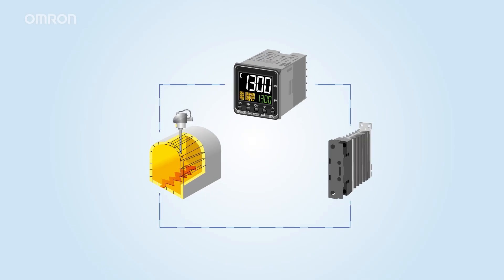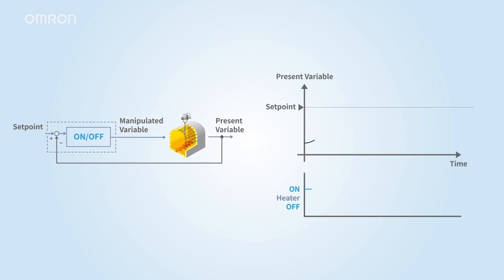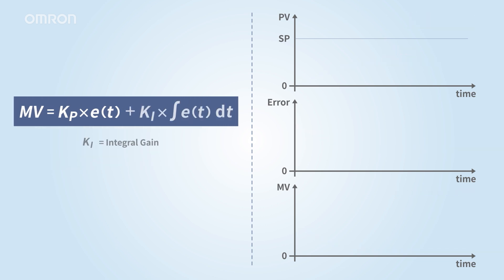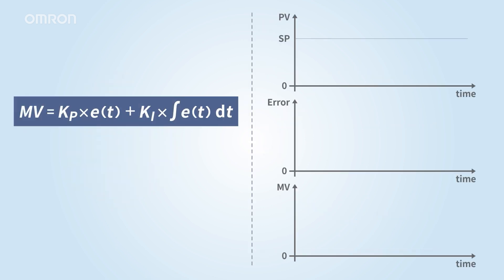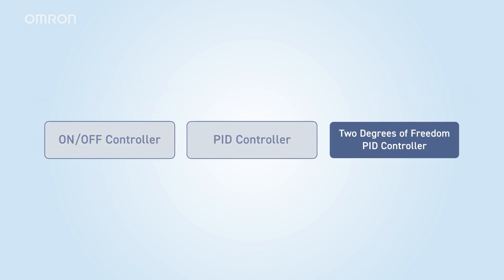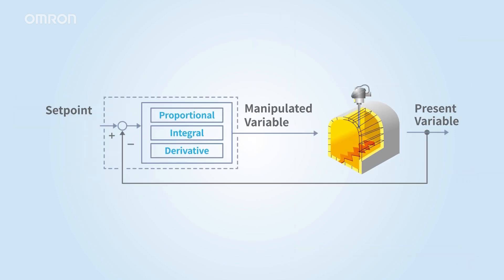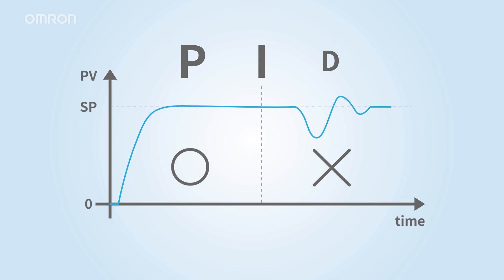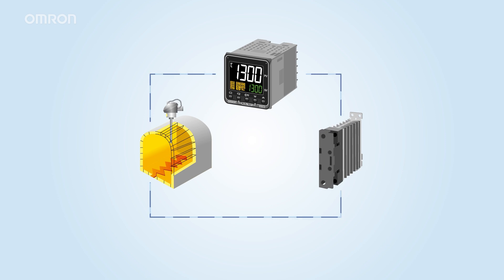PID Control Tutorial Series | 1. Control Temperature & Balance Both Target and Disturbance Response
Watch this video to discover the key principles of temperature control. Learn how to effectively regulate heating systems using on-off control, PID control, and the advanced 2 degree of freedom PID control method from OMRON.

We explore:
•How on-off control works and its limitations
•The benefits of PID control
•How 2 degree of freedom PID improves responses to both set temperatures and disturbances

Looking for smarter, more precise temperature control? Check out OMRON's advanced temperature controllers equipped with 2 degree of freedom PID.

Temperature Control Basics
ON/OFF Control
PID Control Explained
Proportional Integral Derivative
Process Control Engineering
Industrial Automation
Omron Two-degree-of-freedom PID
Stable Temperature Regulation
Hunting and Overshoot
PID Tuning Basics